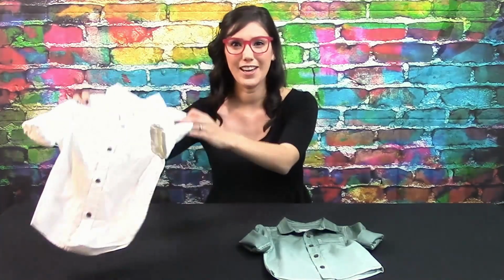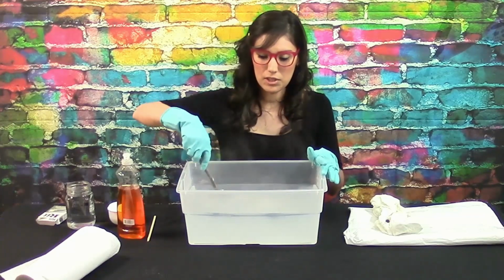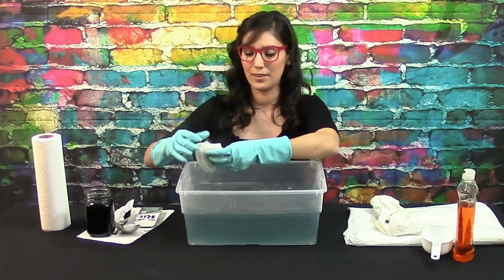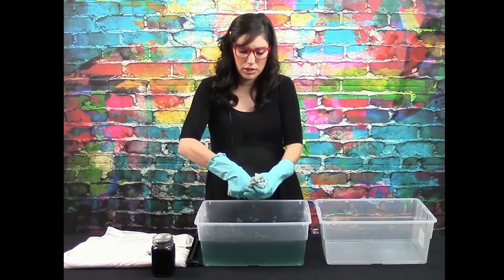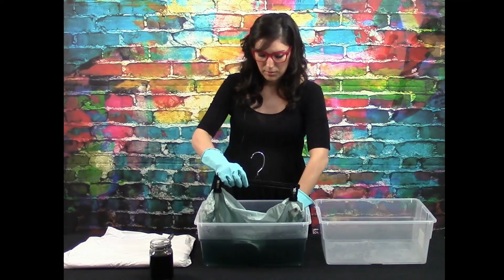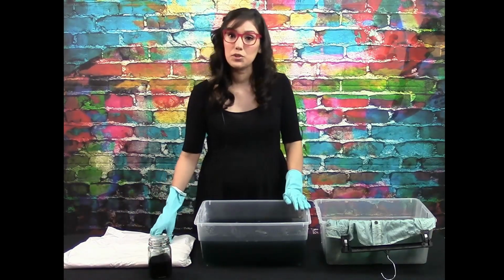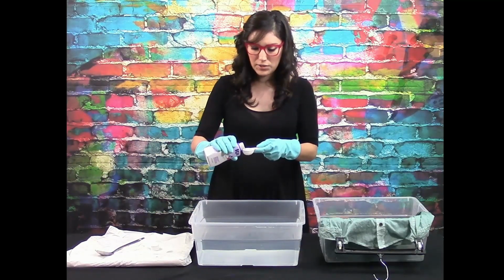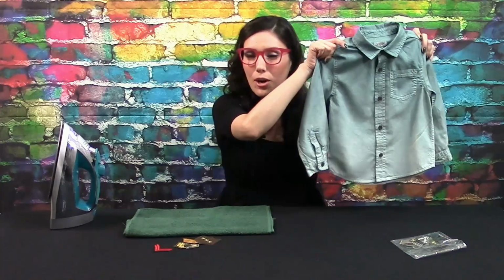White Shirt To Green Military Inspired Boys Shirt / Ombre Dip Dye Method Tie Dye DIY Kids Fashion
Turning a plain white shirt to green gradient military inspired shirt. Ombre effect Dip Dye Method using Rit Dye

Rit All Purpose Powder Dye

Rit Dye Liquid Fabric Fixative

Gingher 8-Inch Knife Edge Dressmaker's Shears

Pinking Shears, P.LOTOR 9.3 Inches Handled Professional

Dritz Deluxe Seam Ripper

Singer Tape Measure

10 Pieces Pack Triangle Tailor's Chalk